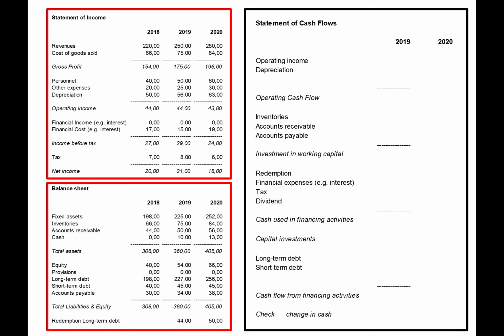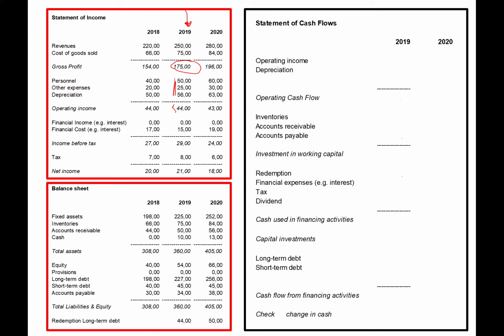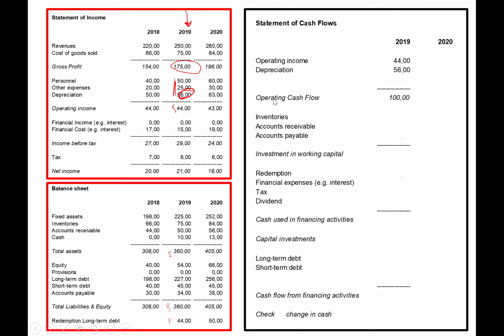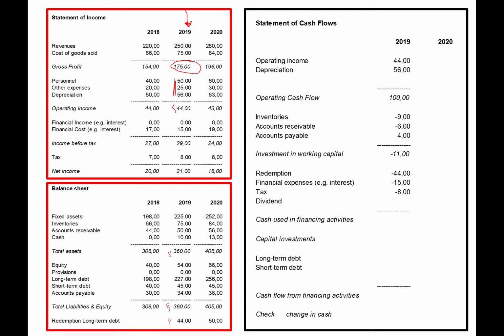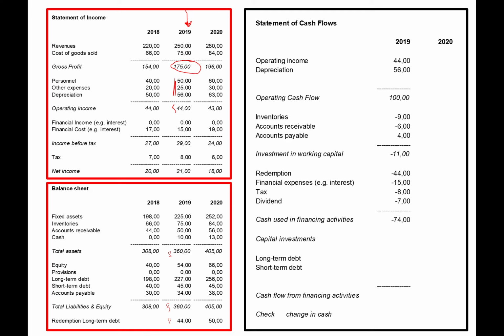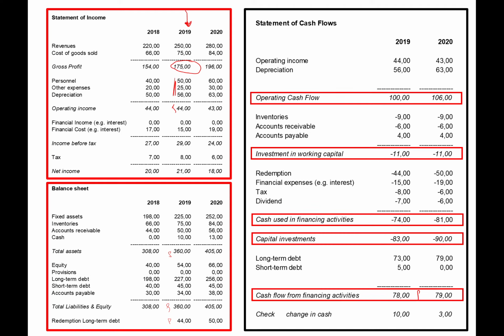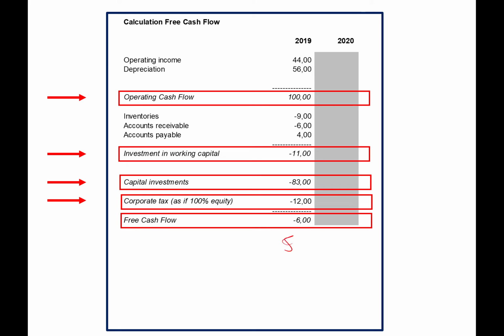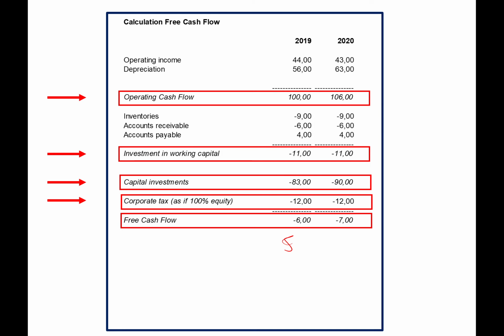Lecture 1 4 From Cash Flow Statement to Free Cash Flows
Als je meer wilt weten over ondernemingswaardering dan kun je hieronder een handig boekje over de WACC-methode bestellen en direct downloaden. Je hebt het in een avond uit!